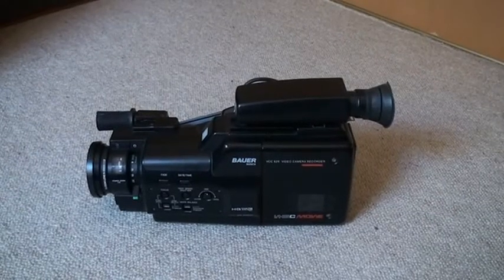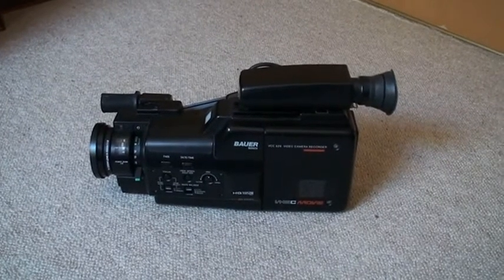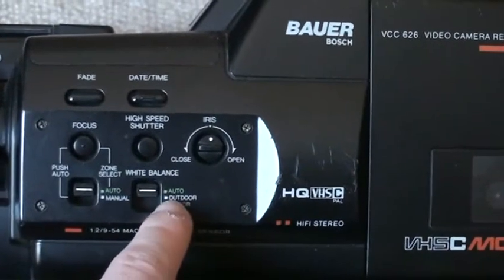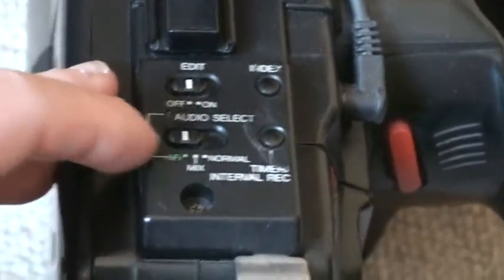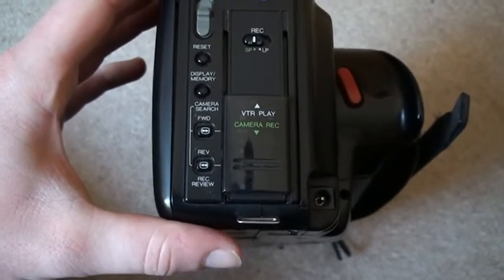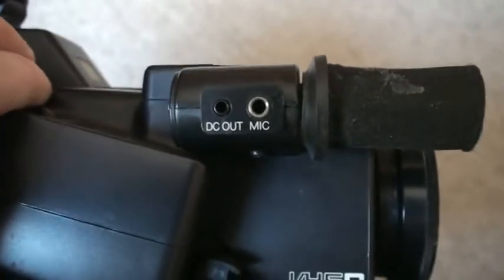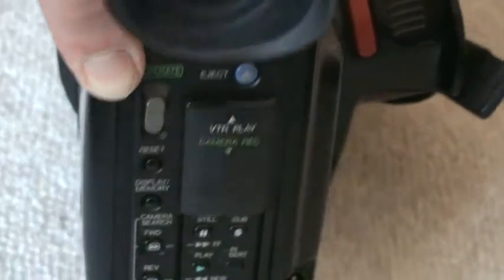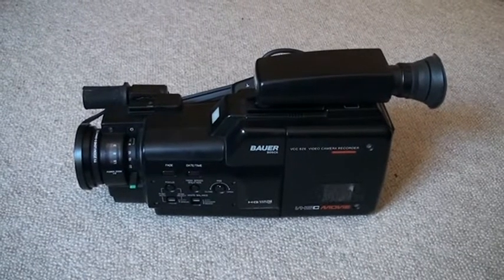Bauer VCC 626 VHS-C camcorder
Amazingly, this camcorder is still fully functional!